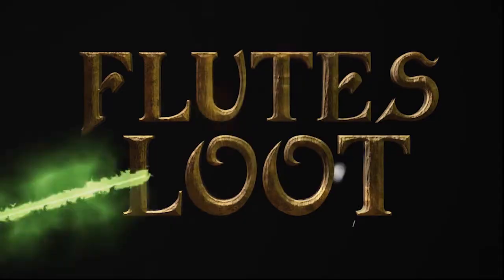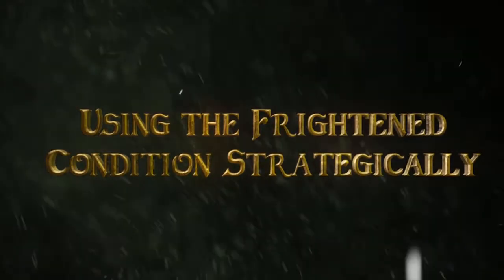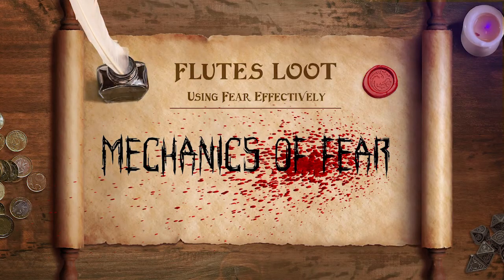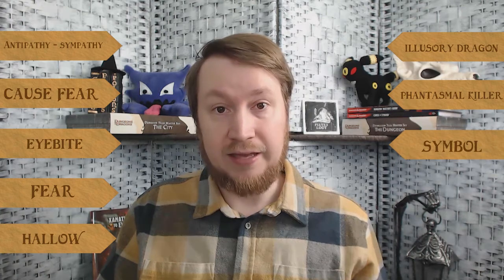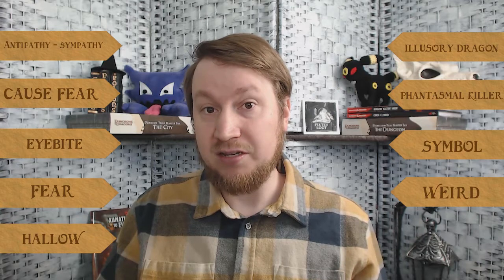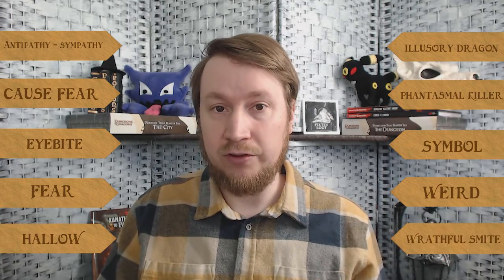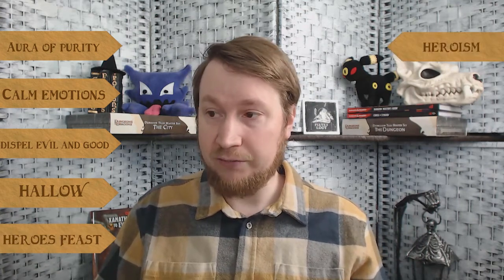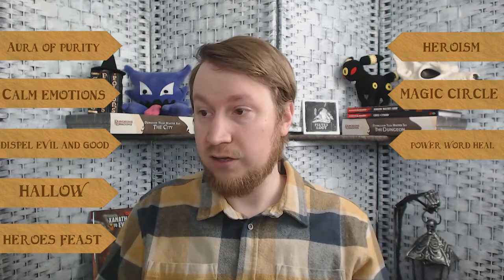D&D 5e: Using the Frightened Condition Strategically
Since fright can be expressed and mechanized with greater potency in 95% (ish) of D&D games, I’ve decided to make a video about it. As you watch, consider how you can roleplay fright and strategically use it. This also applies to instilling dread that isn’t mechanical, not a condition. DM’s aren’t exempt from this message because they need to learn how to make their NPC’s scared sometimes instead of always expressing smugness towards the players even while at death’s door.

Shop our loot on Redbubble:  flutesloot.redbubble.com

Star assets derivative of FreePik.com asset.⭐️